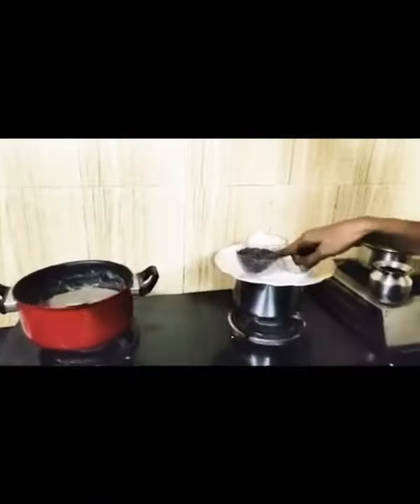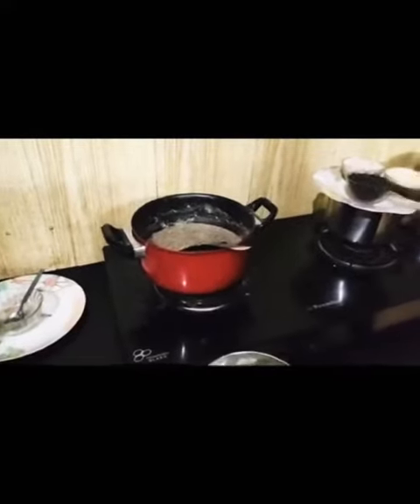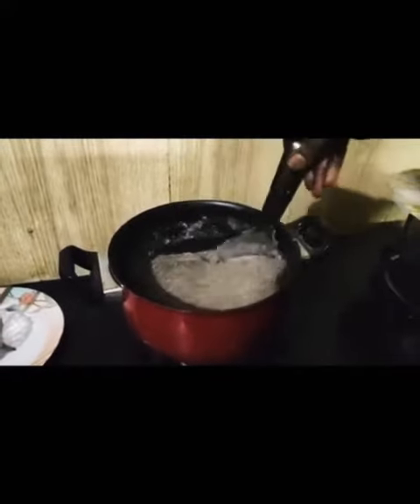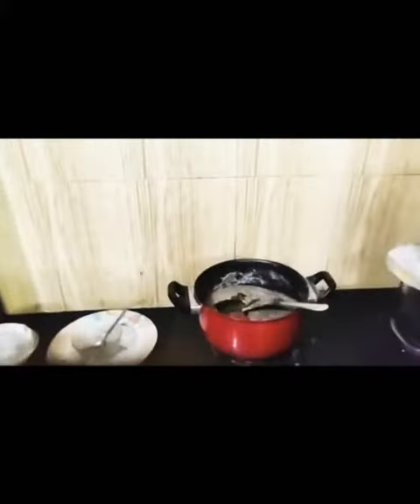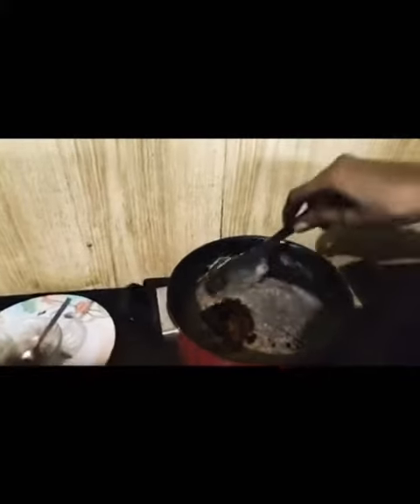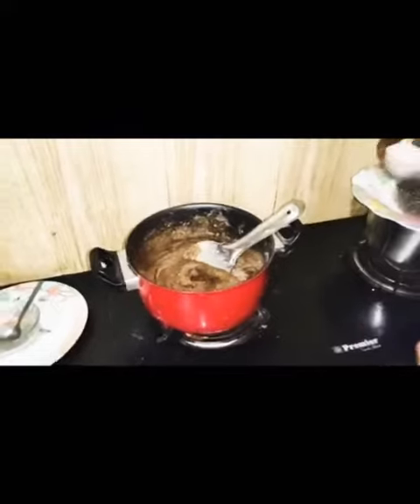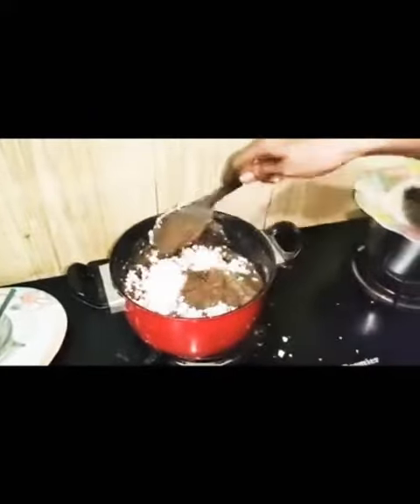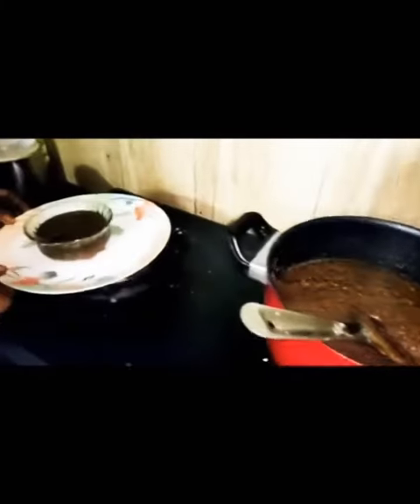Black gram/karuppu ulundhu recipe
This is a Tirunelveli special dish which has many health benefits for joint and back pain.
Check out the preparation and post your comments below.